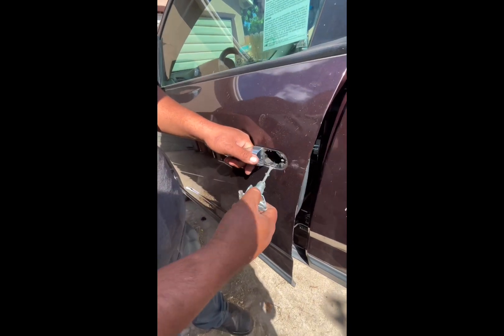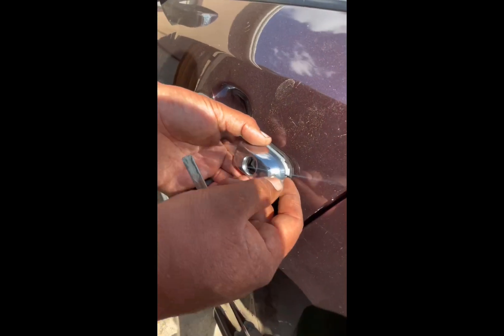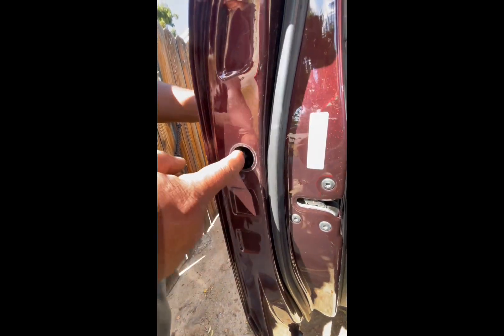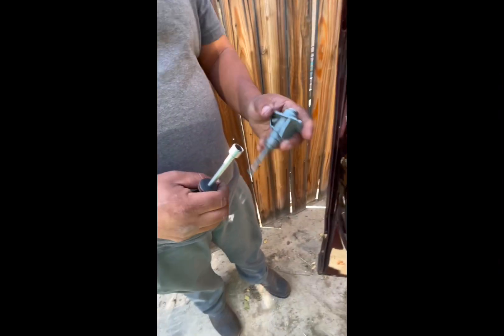Kia Sorento door lock easy replacement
I have here a 2010 Kia Sorento. Someone tried breaking into the vehicle so it needed a driver door lock. Sorry about the excess chatting.

Kia, optima, soul, dodge, Sorento, door lock, driver door,